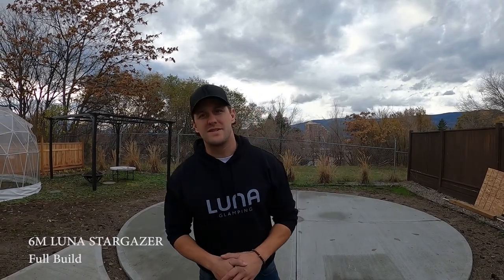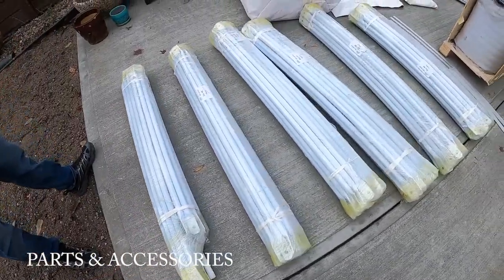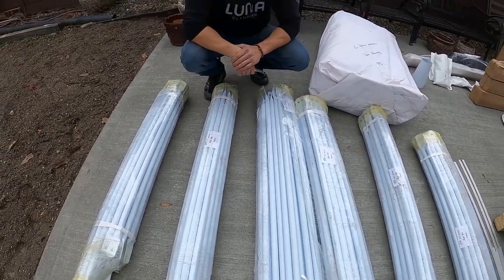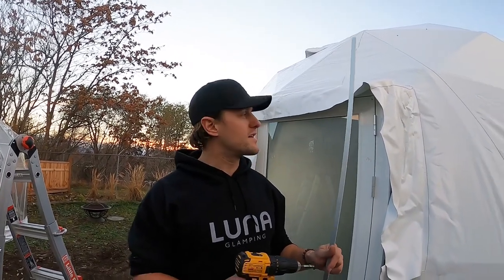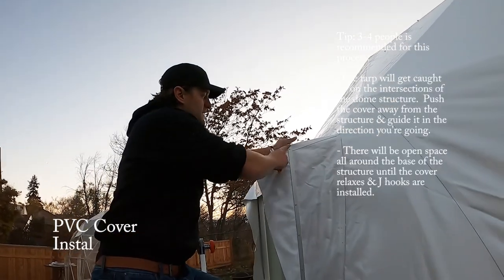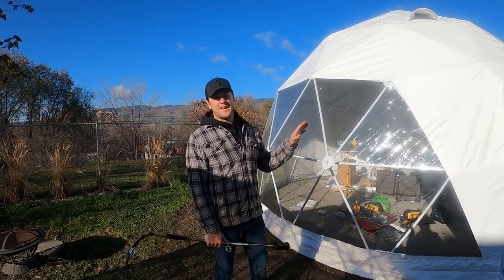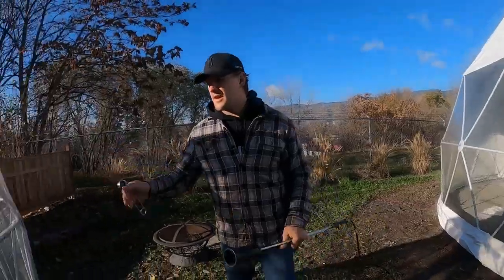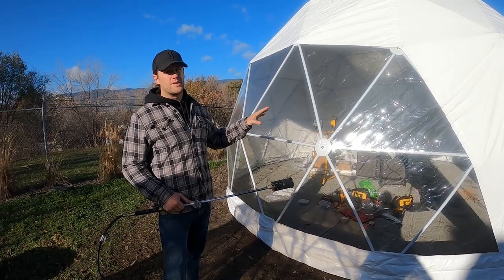LUNA Stargazer - 6 Meter Build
LunaGlampingCo.Com

The 6m Stargazer is best suited for a couples weekend stay or small studio space. Offering 28.3 sq m (305 sq ft), it can be customized with a small kitchenette and bathroom. A Murphy Bed can be added for optimal use of living space.

As a Canadian based company, our team at Luna Glamping knows the true meaning of Glamping. We hold the highest quality standards within our certified dome products. Today, people across the USA and Canada are finding luna domes are a cost effective solution for countless applications from glamping, and resorts to additional workplaces and outdoor events.

We chose the name 'Stargazer' for this series of geodesic glamping domes because of the ability to relax while enjoying the panoramic view of your surroundings. Night time brings on the “stargazing”, you are able to admire the beautiful skyline from the comfort of your dome.